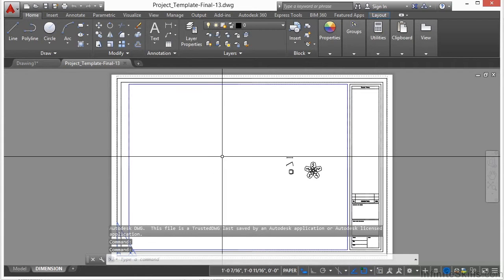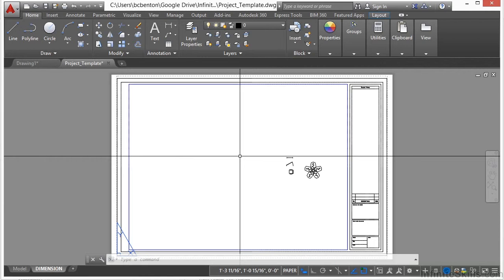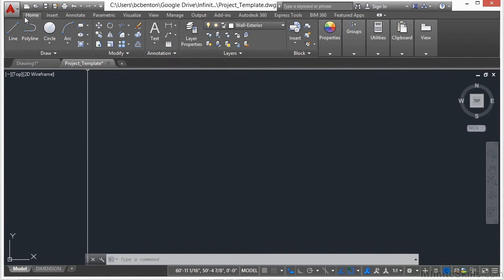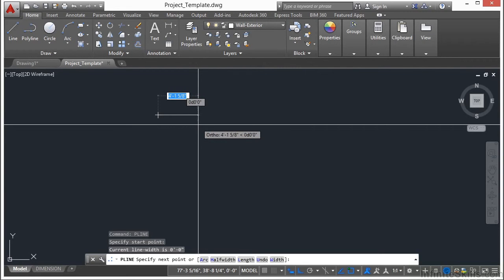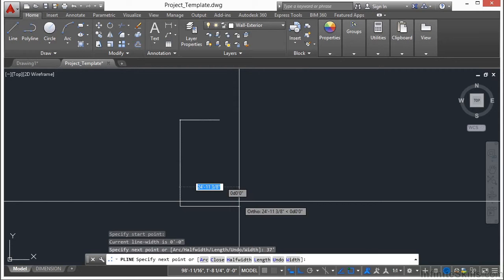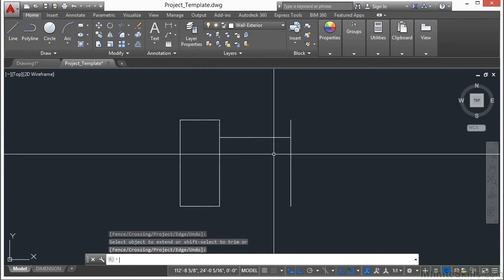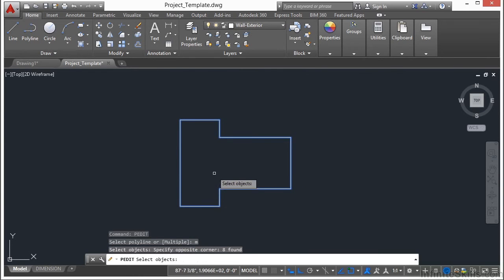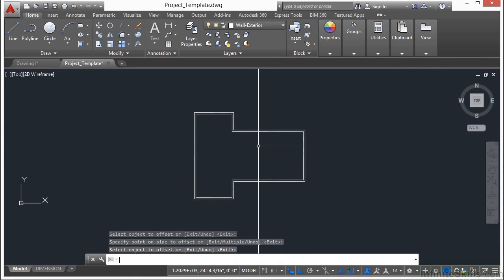Auto Cad Tutorial short course 2015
Tutorial Auto Cad short course 2015